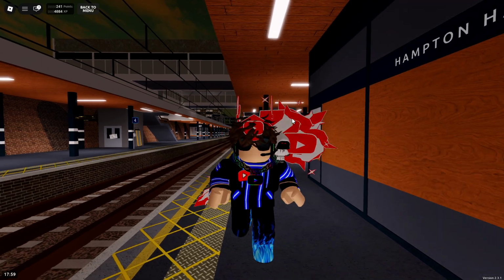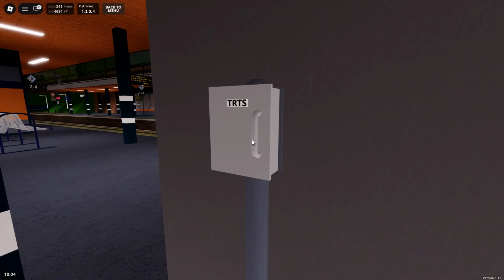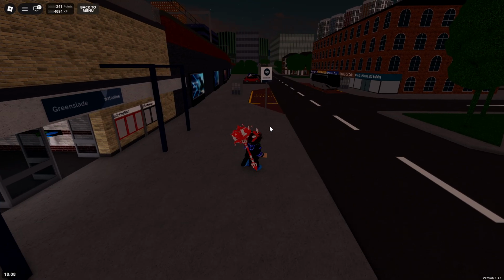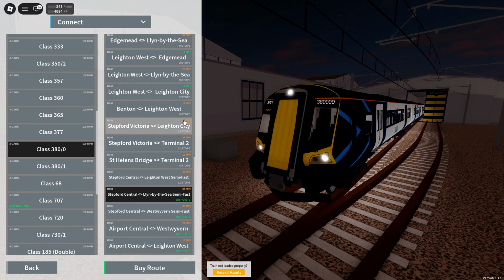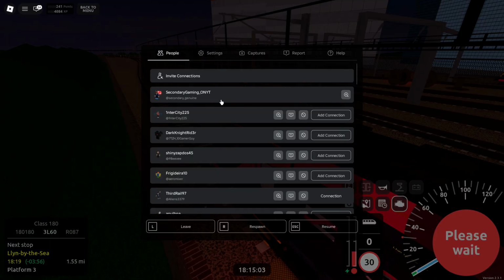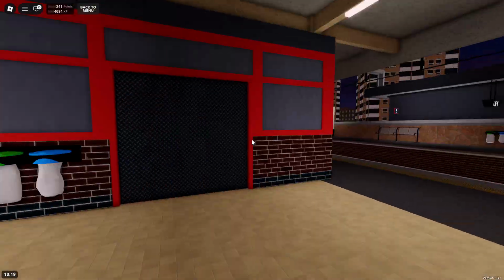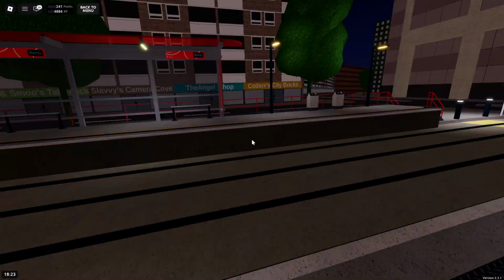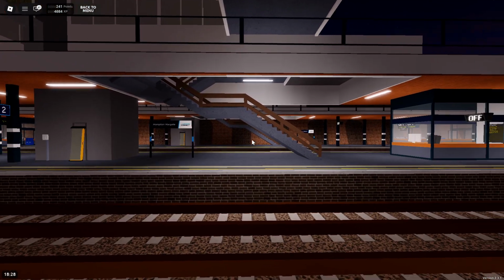Every Change In The New V2.3 Update | Stepford County Railway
In this video, I will be going over every change in Stepford County Railway's Update 2.3, and its actually massive.